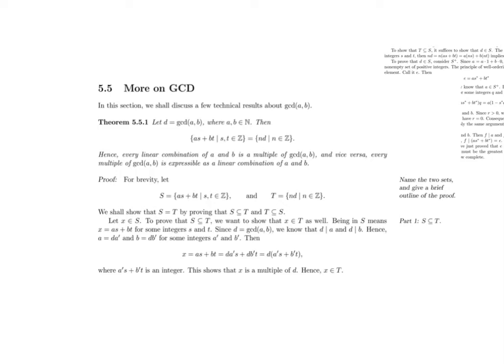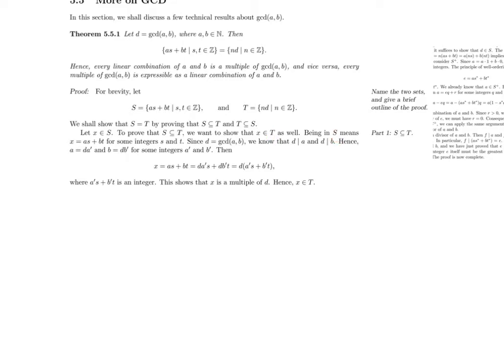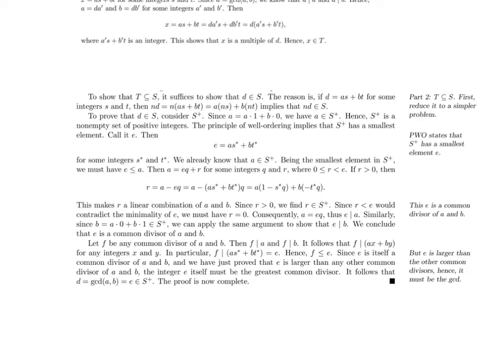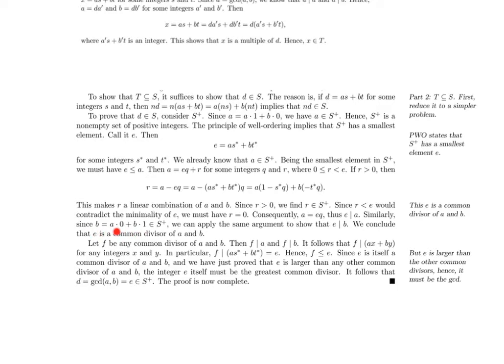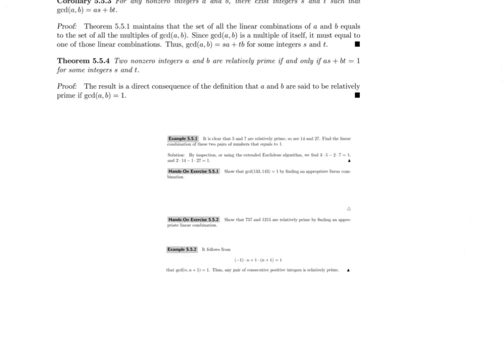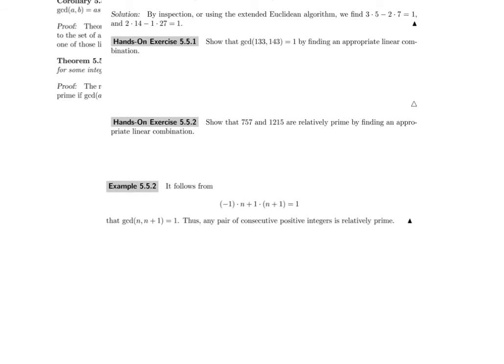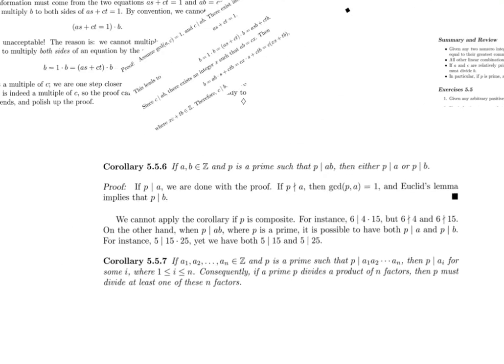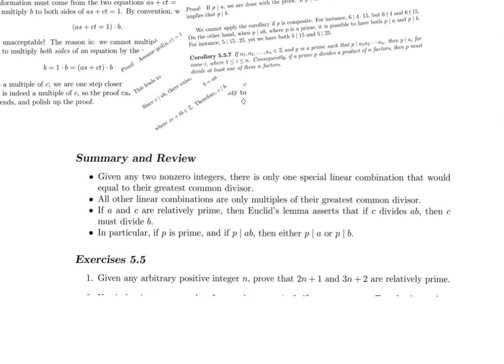Math 022 Section 5.5 More on GCD and Section 5.6 Fundamental Theorem of Arithmetic